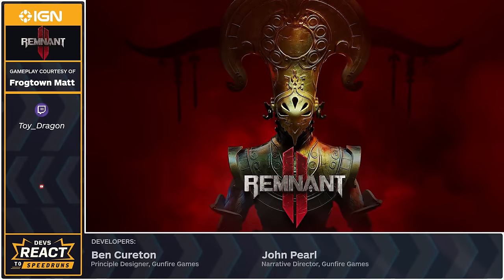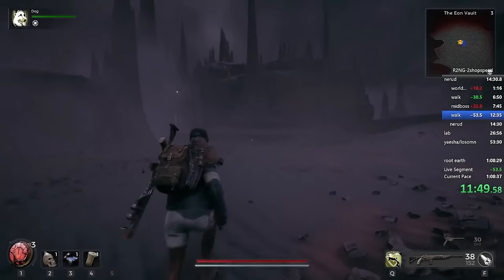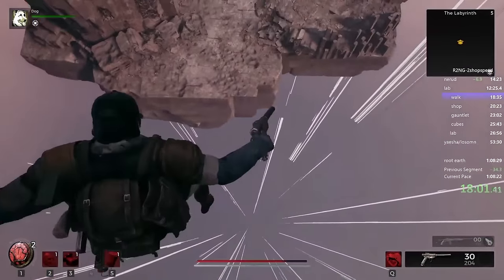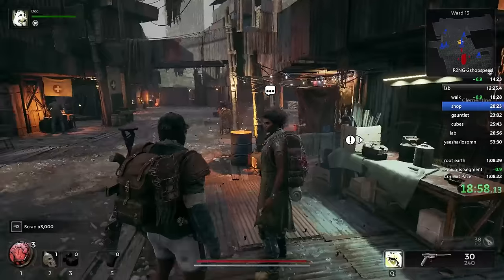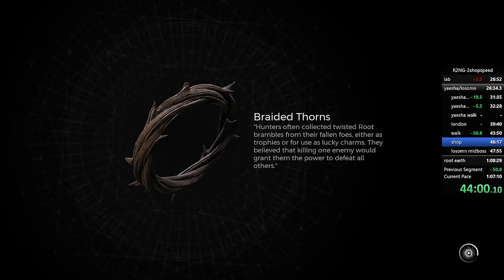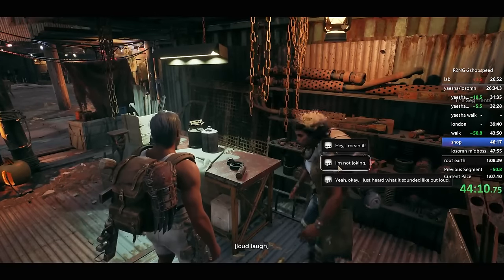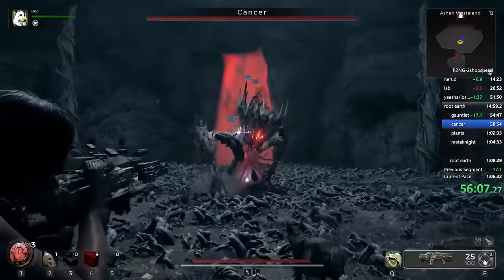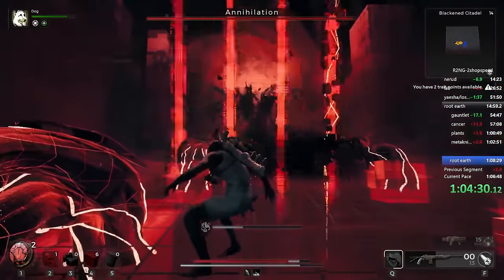Remnant 2 Developers React to 1 Hour Speedrun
Remnant 2 has been a hit with the speedrunning community, and it's time we show the devs over at Gunfire Games what players have been able to pull off. In this video, two of the minds behind Remnant 2's development -- Ben Cureton and John Pearl -- check out Frogtown Matt's impressive 1 hour and 6 minutes speedrun.